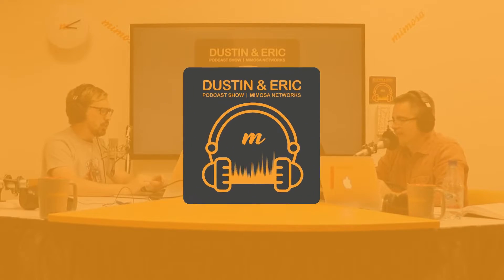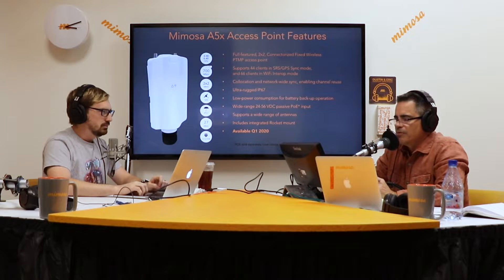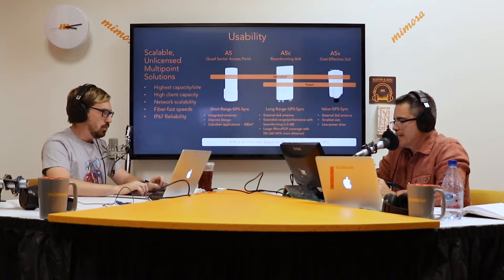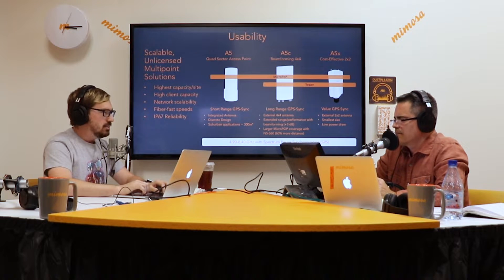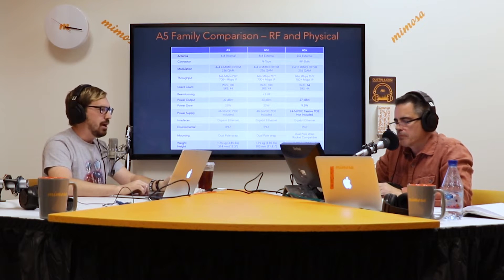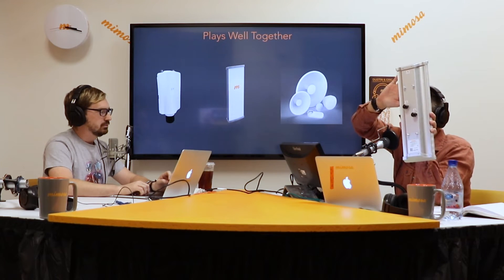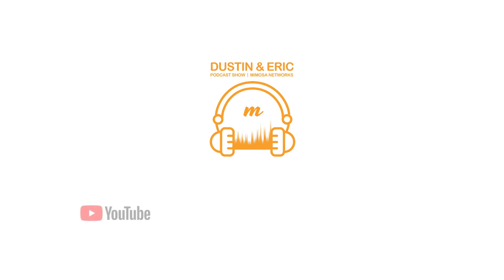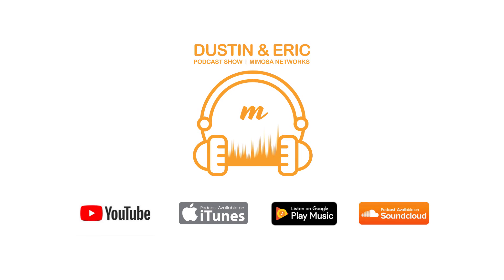Mimosa Networks Podcast #28: A5x Comparison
In this podcast episode, Dustin and Eric cover the A5x access point and how it compares to the A5 and A5c.